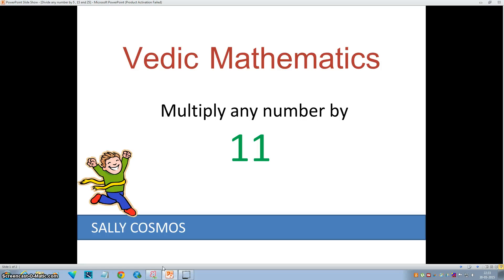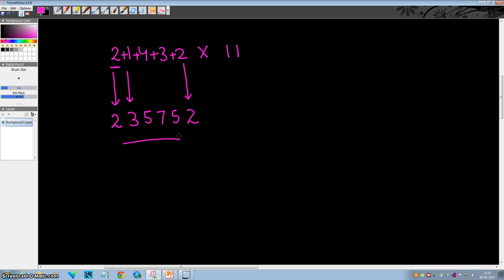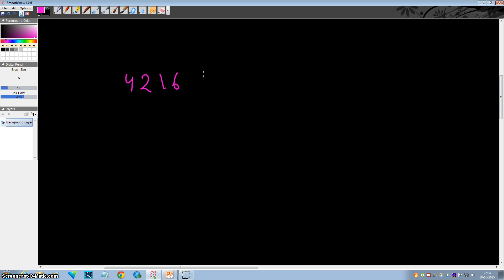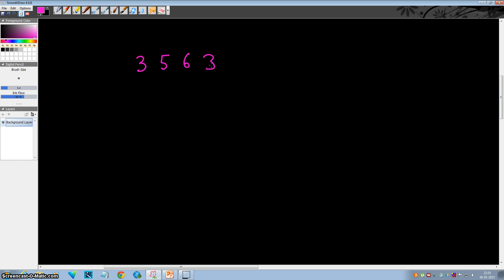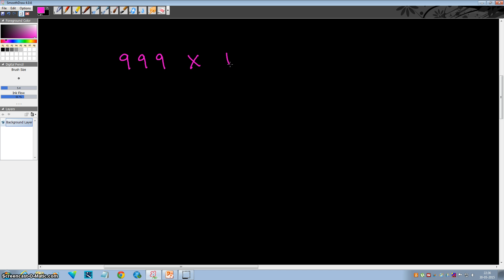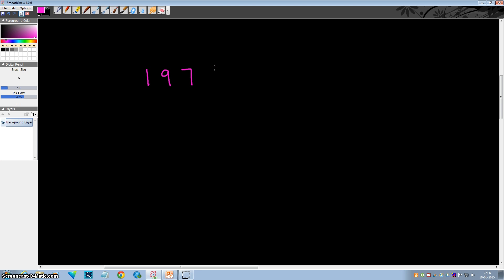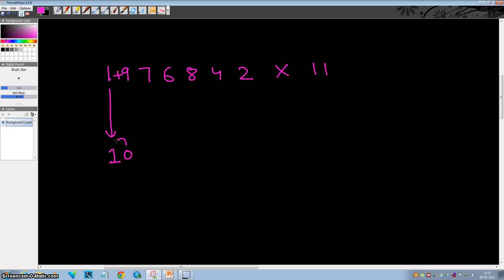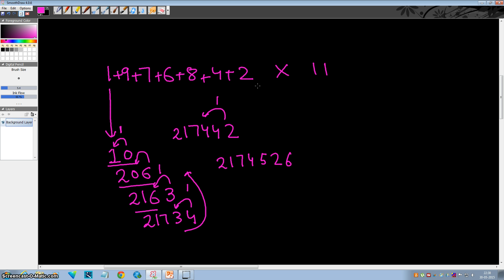Magical Vedic Maths | Multiply any number by 11 in 2 seconds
In this video Sally will show you how to quickly multiply any number by 11 in 2 seconds.

Quick Mathematics
Math Tricks
Vedic Multiplication by 11
Vedic Division
Vedic Multiplication

Fast Division By 9
Quick Division By 9
Math Trick for dividing any number by 9
divide by 9 fast
quick division techniques
vedic mathematic techniques
Vedic mathemtics
Mathematic Tricks
Tricks to divide any number by 9
Division trick
How to divide any number by 9
Maigcal Mathematics
Learn Math techniques
50 Vedic Math Tricks for Fast Calculations
The magic of Vedic math
100 vedic math tricks for faster calculations
Vedic Maths Techniques
Quick Mathematics
Quick Maths Divison Methods
Vedic Division
Fast way to divide Numbers
Vedic Calculations
Vedic Mathematics
Vedic Mathematic Tutorials

About Vedic Mathematics

Vedic math, an ancient Indian method, sidesteps traditional computations in a manner that provides a shortcut, while being fun to use and to learn.

Vedic Mathematics is the gift of Vedhas.Vedhic math is useful to solve problems in Seconds.

Vedic Mathematics is the name given to a supposedly ancient system of calculation which was "rediscovered" from the Vedas between 1911 and 1918 by Sri Bharati Krushna Tirthaji Maharaj (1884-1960). According to Tirthaji, all of Vedic mathematics is based on sixteen Sutras, or word-formulae. For example, "Vertically and Crosswise" is one of these Sutras. These formulae are intended to describe the way the mind naturally works, and are therefore supposed to be a great help in directing the student to the appropriate method of solution. None of these sutras has ever been found in Vedic literature, nor are its methods consistent with known mathematical knowledge from the Vedic era.

The simplicity of the Tirthaji system means that calculations can be carried out mentally, though the methods can also be written down. There are many advantages in using a flexible, mental system. Pupils can invent their own methods; they are not limited to one method. This leads to more creative, interested and intelligent pupils.

Interest in the Tirthaji's system is growing in education, where mathematics teachers are looking for something better and finding the Vedic system is the answer. Research is being carried out in many areas including the effects learning the Tirthaji system has on children; developing new, powerful but easy applications of these Sutras in arithmetic and algebra.

The real beauty and effectiveness of the Tirthaji system cannot be fully appreciated without practising the system. One can then see why its enthusiasts claim that it is the most refined and efficient calculating system known.